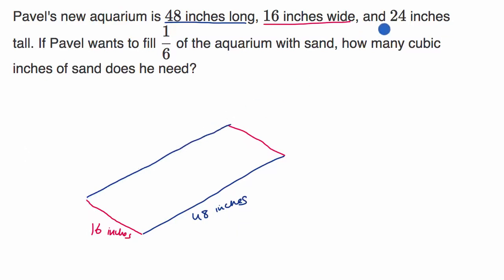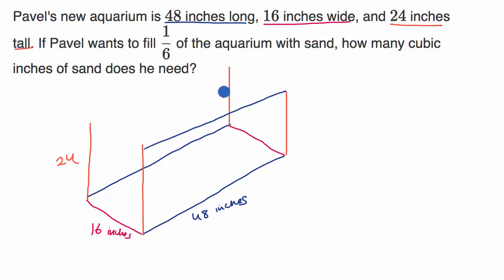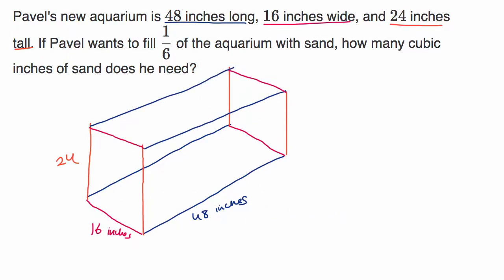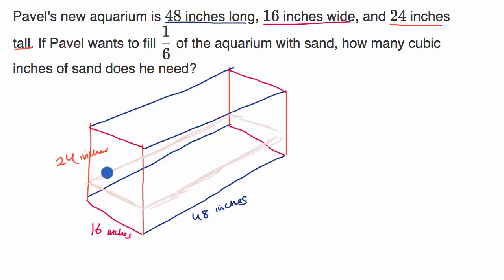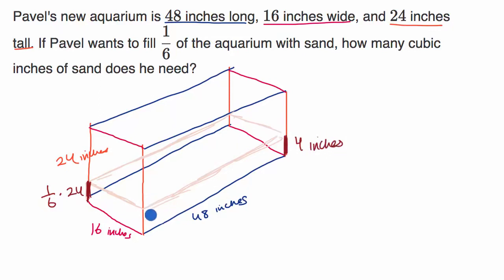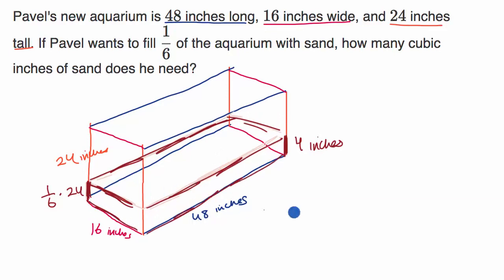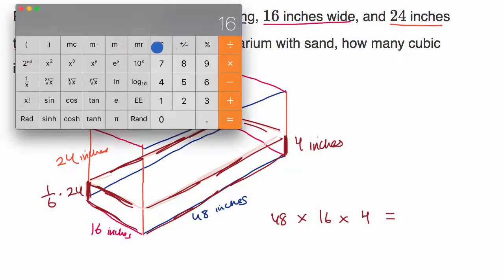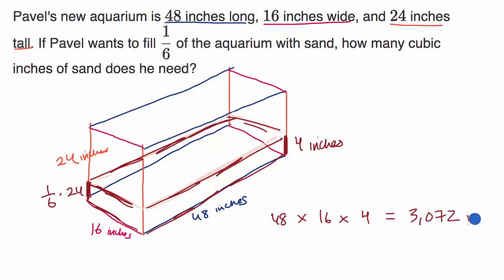Math Practice - Perimeter, area, and volume Worked example